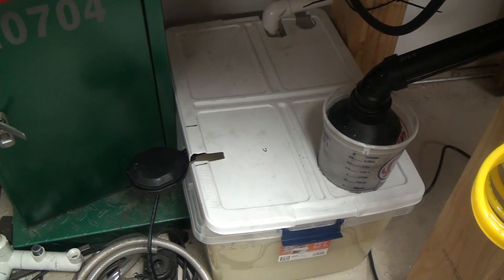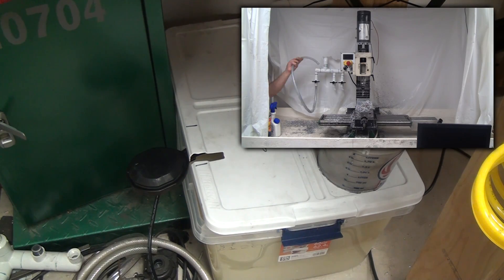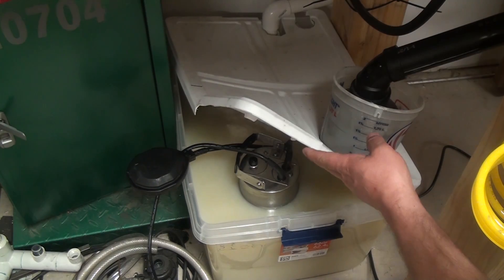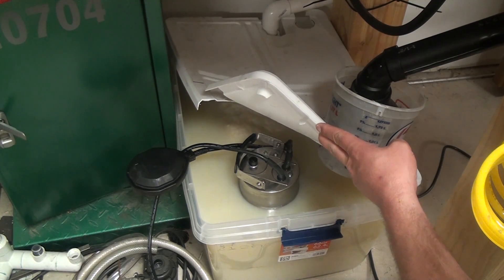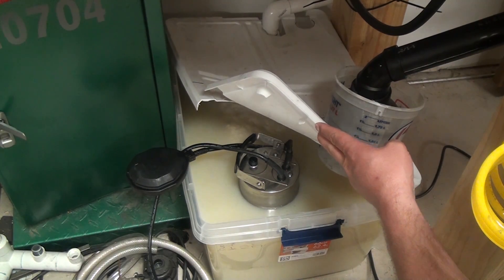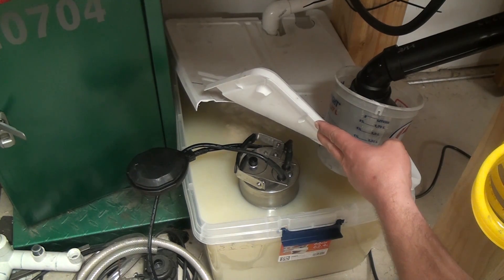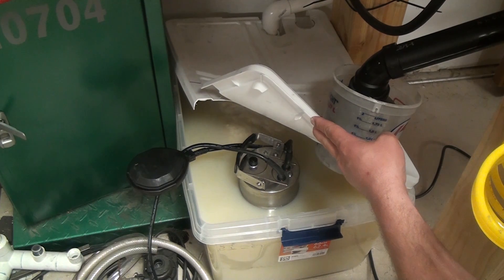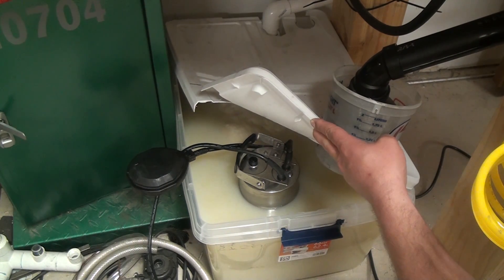CNC-G0704 #23 - Harbor Freight Sump Pump for Flood Coolant